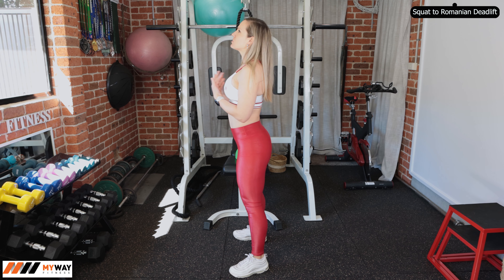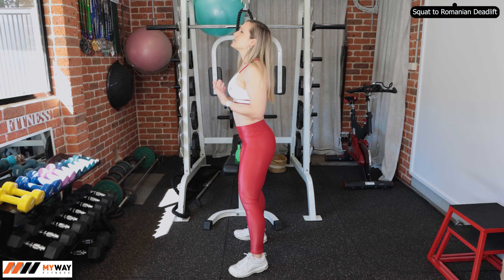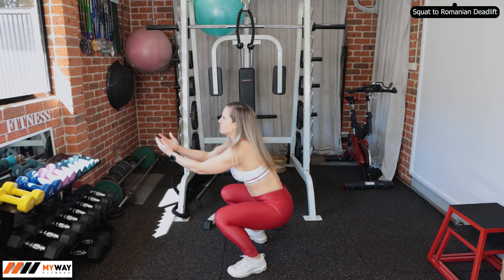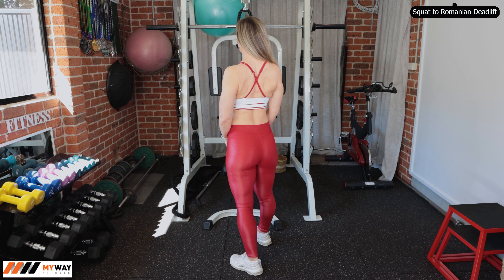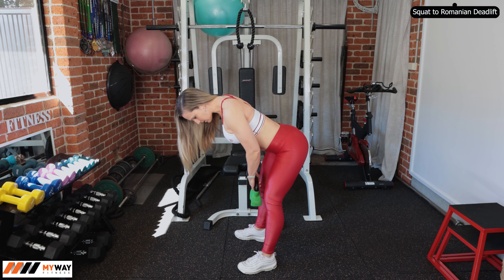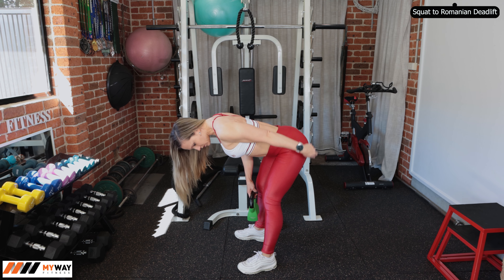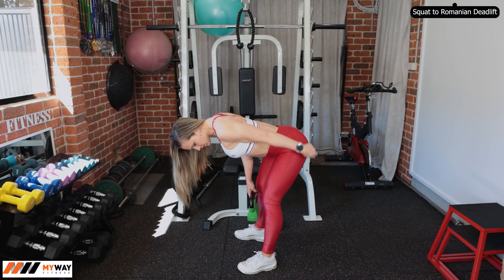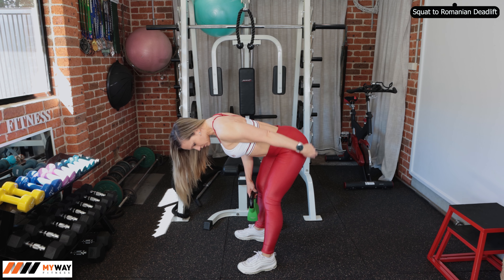Squat to Romanian Deadlift How To Guide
In this video, I'll show you the correct technique and how to perform a Romanian Deadlift correctly with a kettlebell for maximum results.